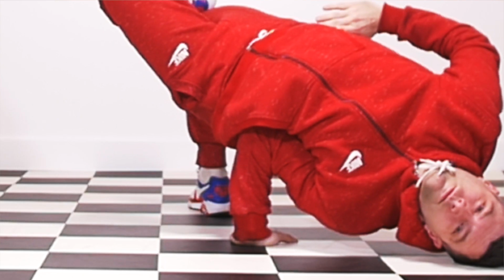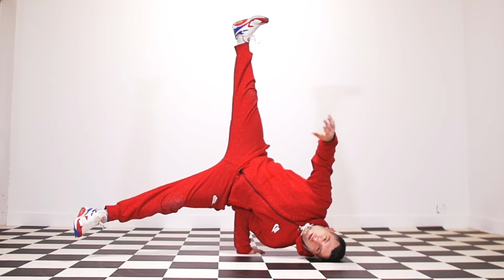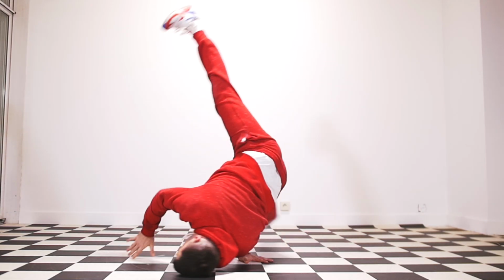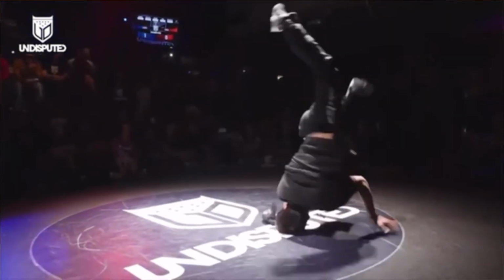ICY ICE TUTORIAL - BY COACH SAMBO (2020)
Working on the Icy ice? Well you are in luck my good friend because you just found the best tutorial on the net ;) Join me as I break down the best and most unspoken tips to boost up that Icy Ice.

I hope you liked this tutorial and don't forget to check out a lot more on my Youtube Channel!